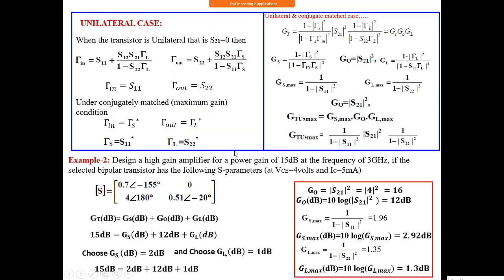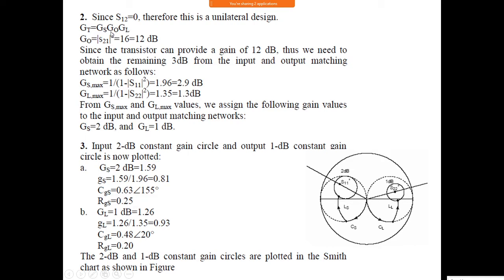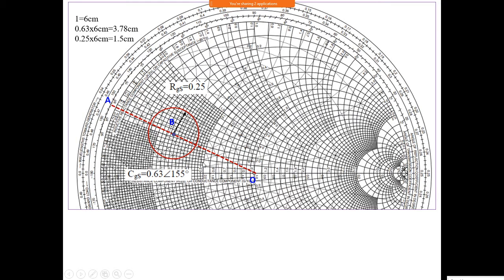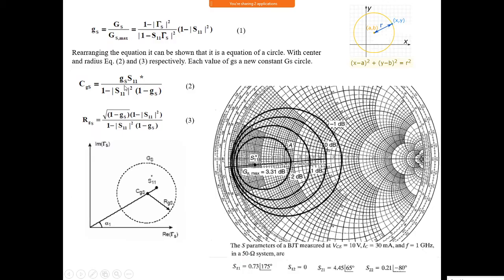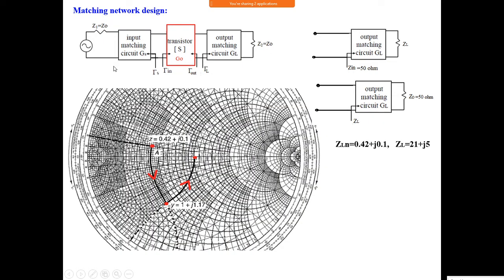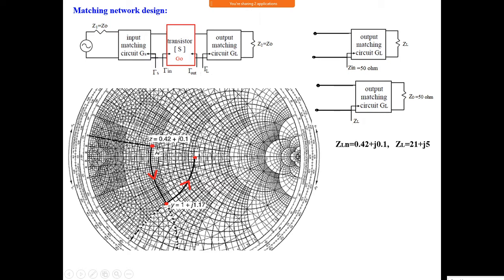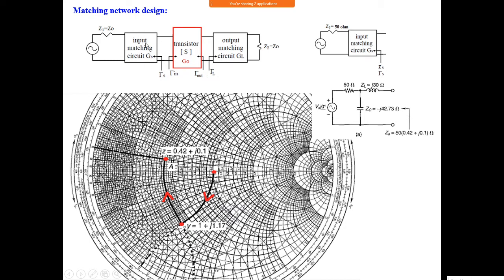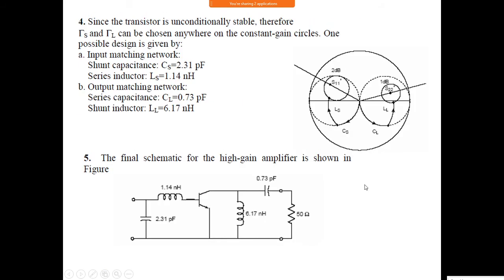RF & MW Lecture-16 MNS